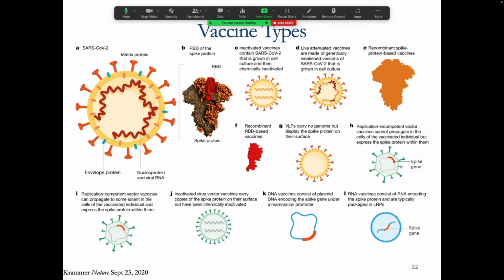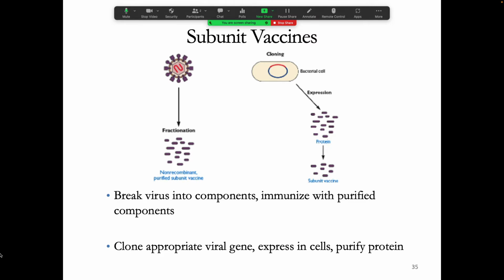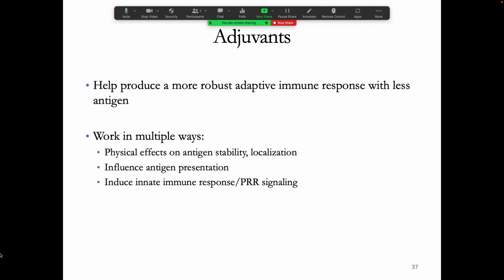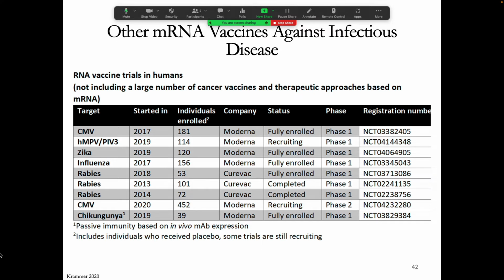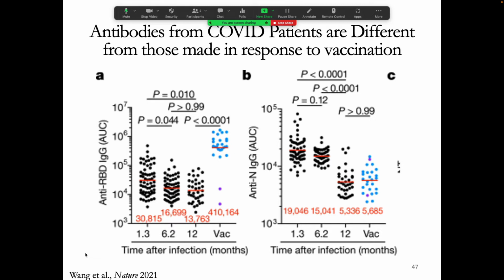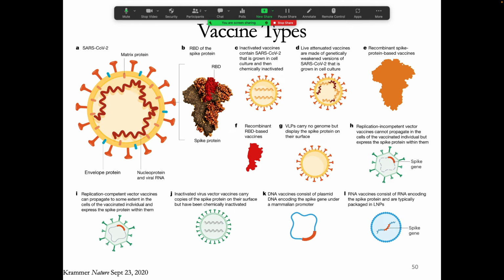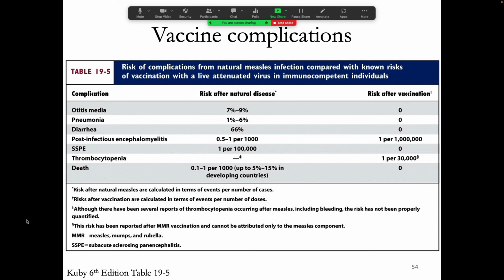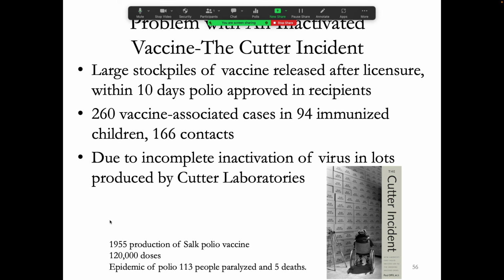Immunology Fall 2022: Lecture 37 Vaccines 2